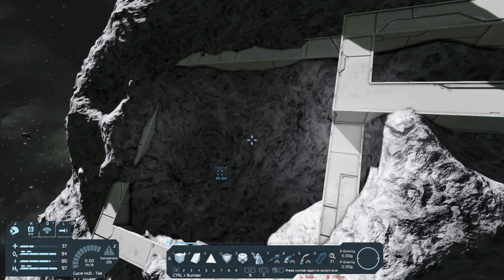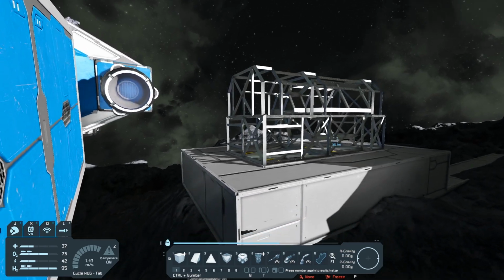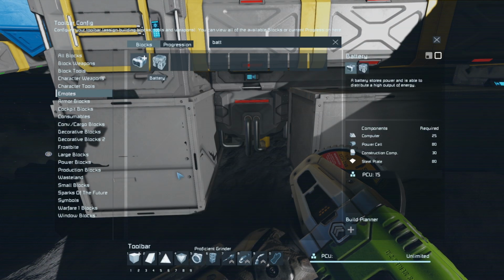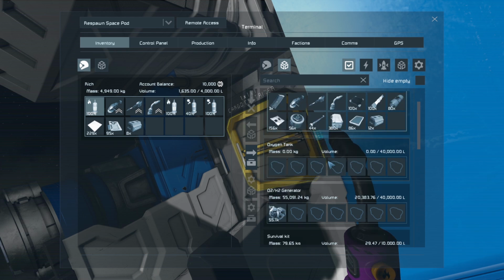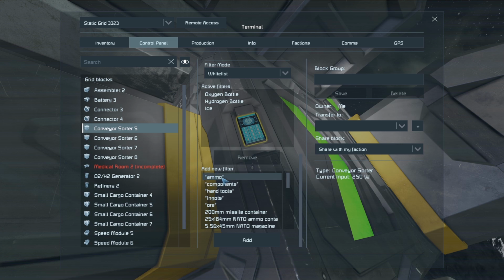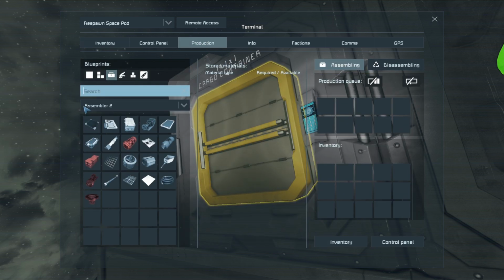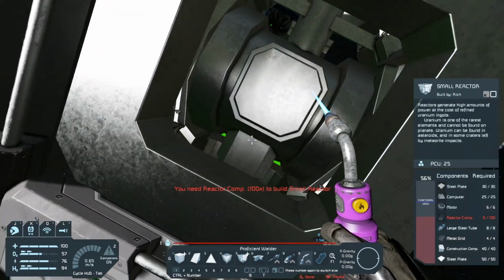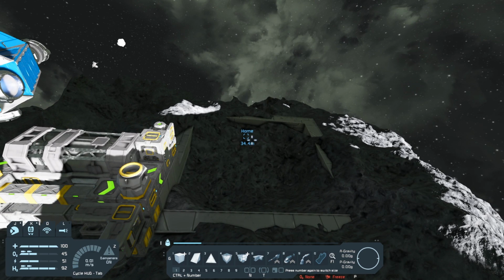Space Engineers Vanilla #2: Quick Asteroid Base